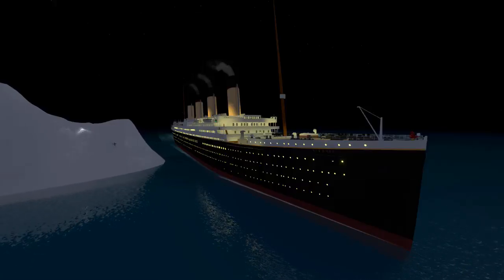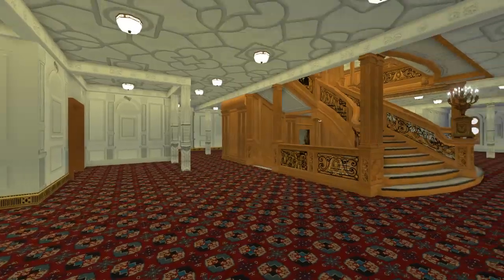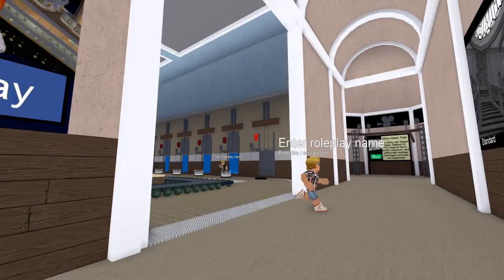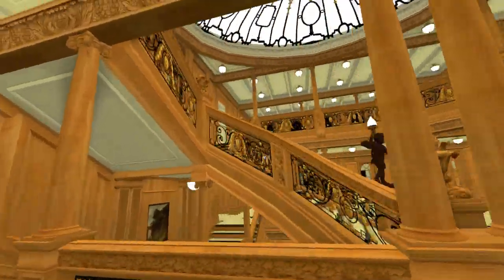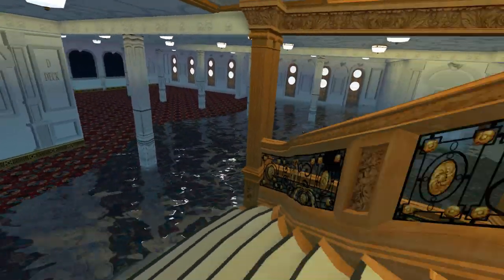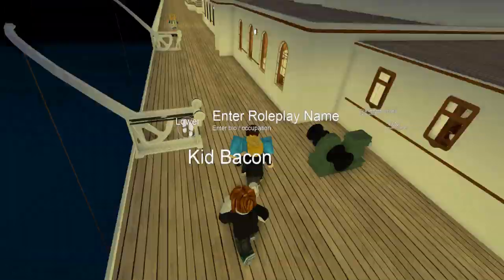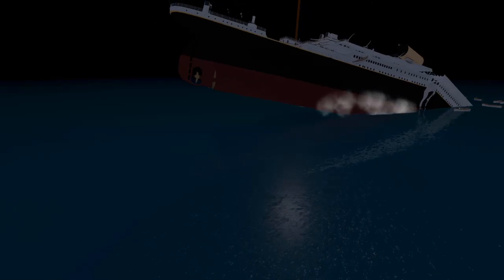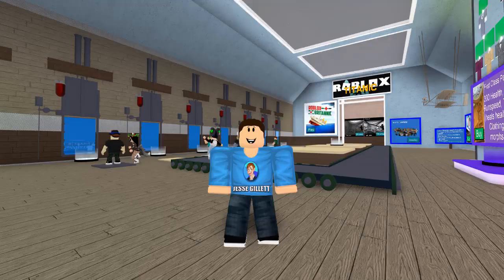New Lifeboat System! | Roblox Titanic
In today's video we return to Roblox Titanic to check out the new lifeboat launching features!